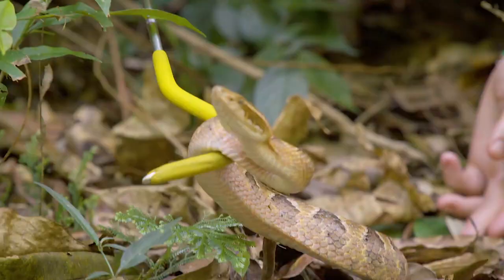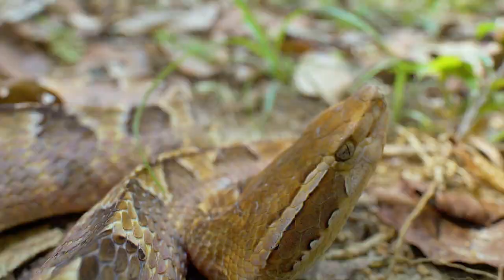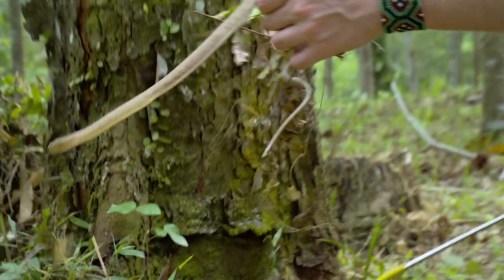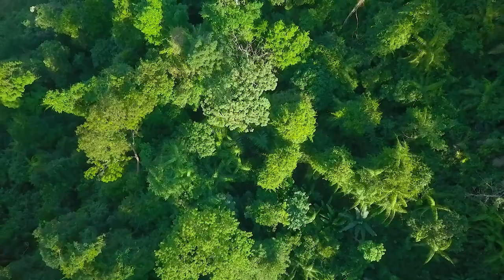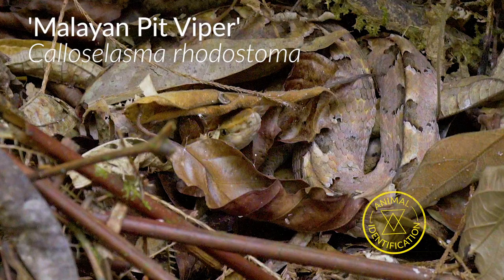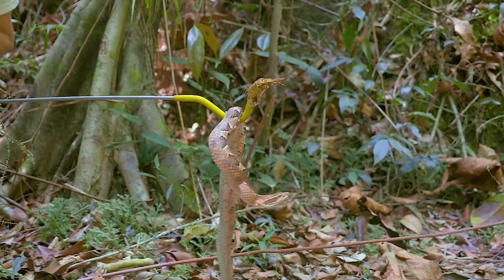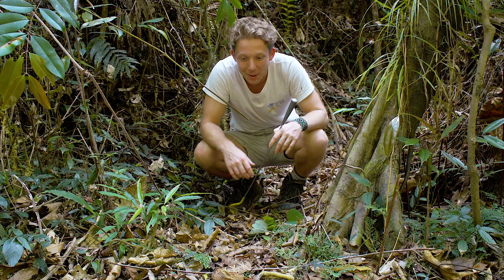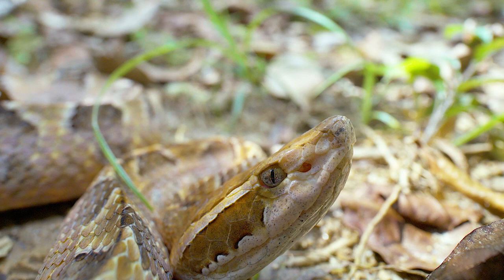Do Not Step on This Snake! Necrotoxic Venom! ft. Malayan Pit Viper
This CREATURE FEATURE series is publishing every Sunday (usually... sorry for the delay on this one!)

In this episode:
We've seen a lot of Pit Vipers in Asia. Today we feature a different type of Pit Viper, one that lives on the ground in the leaf litter. It is the Malayan Pit Viper ( Calloselasma rhodostoma ). Unlike those that live up in the trees, this one blends into the leaves - it is highly camouflaged.

This snake has adapted to live in paddy fields and among the plantations in Asia, like Palm Oil or Rubber Plantations. This means that this snake, along with the fact that it doesn't move (sitting in ambush silently), it is responsible for hundreds of bites per year on people in Asia. For this reason these snakes are considered landmines.

The snake is quite feared in parts of Asia especially because of its venom. It is a necrotoxic venom, meaning it destroys the cells it gets into contact with, simply rotting away flesh with necrosis. The result if a human is bitten by accident, is often an amputation of the bitten limb, unless receiving anti-venom. Locally it is known as the axe snake, meaning if you get bitten, you will have to chop your limb off!

In this episode Sarah on camera had a close call ! :)

About Jack Randall:
Jack is a zoologist on an adventure! He has a TV show with National Geographic Wild called "Out There" and this is his YouTube channel where he tells animal stories. Jack was educated at Oxford University following an apprenticeship with the iconic Steve Irwin (which started when Jack was 14!). Jack’s mission is to show off the world’s most amazing animals. And to do that he must explore the world’s most wild places…